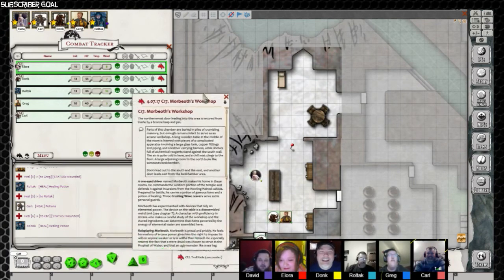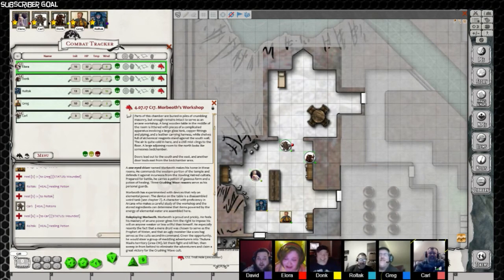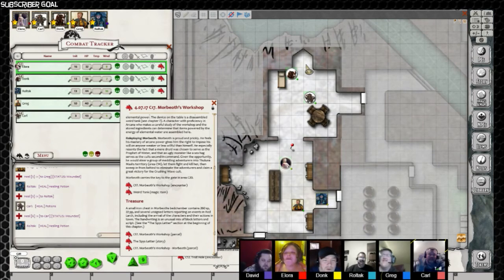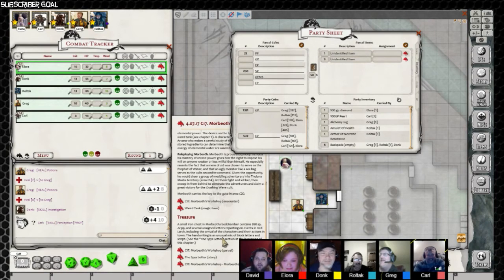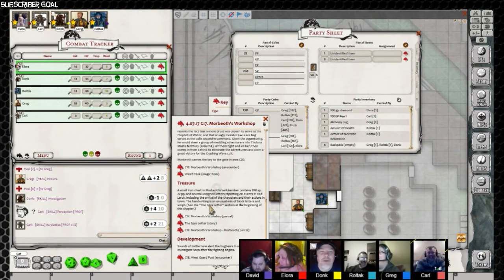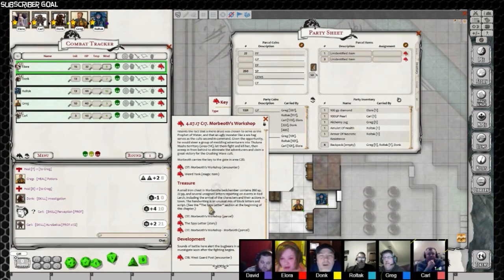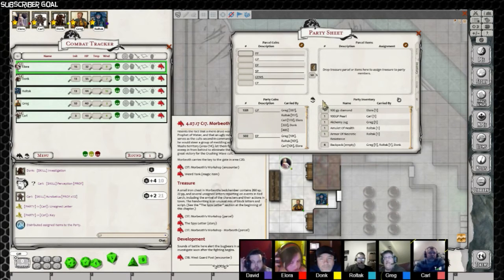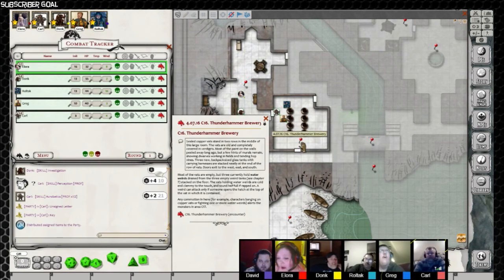Dungeons & Dragons 5e, Princes Of The Apocalypse, Episode 112, "The Temple Of The Crushing Wave"